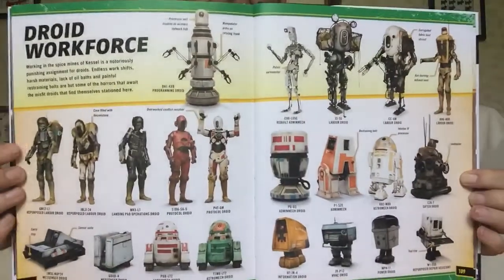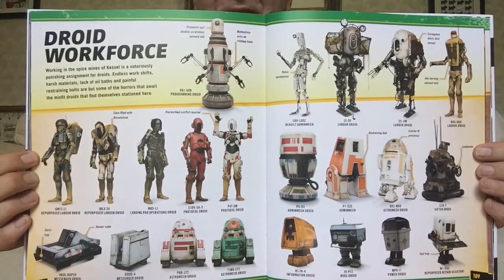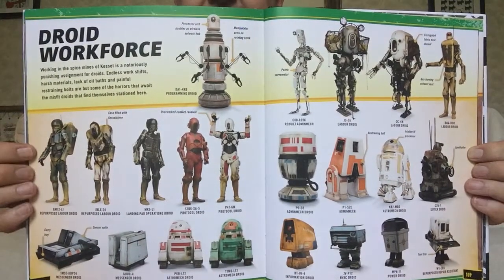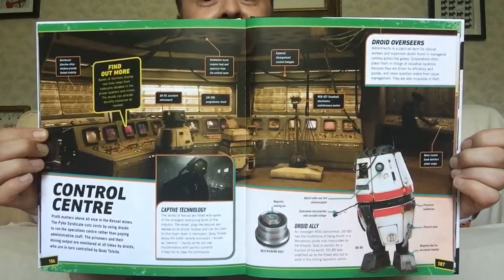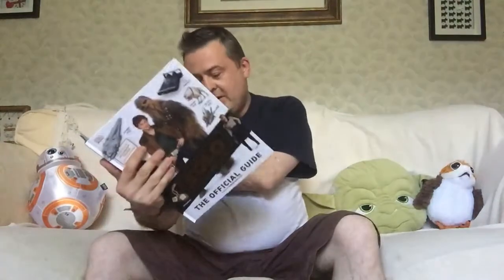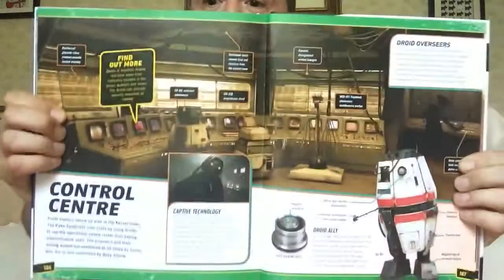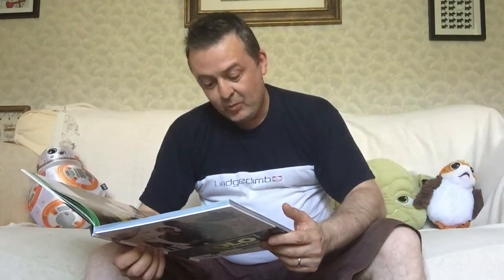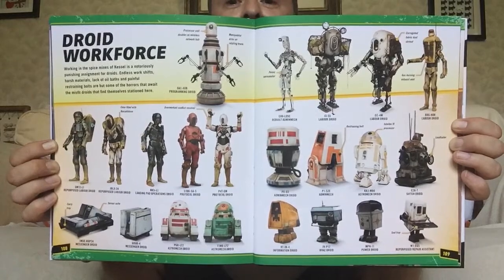Droids galore!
There were so many great new droids in Solo, mostly on Kessel in the control room. It was hilarious to see them run amok 😂😂😂 fantastic new designs, as well as iterations of familiar droids!